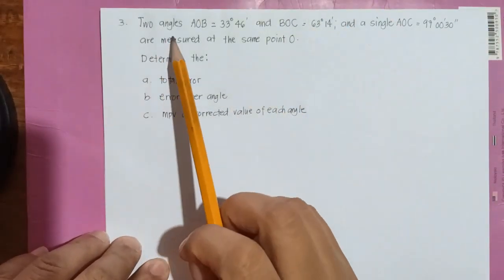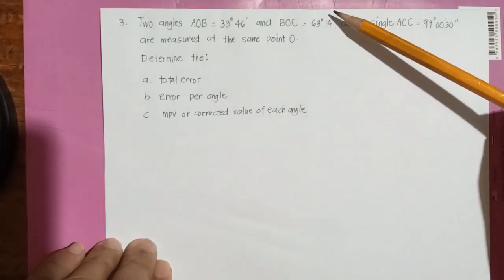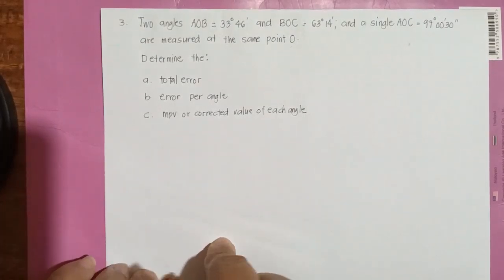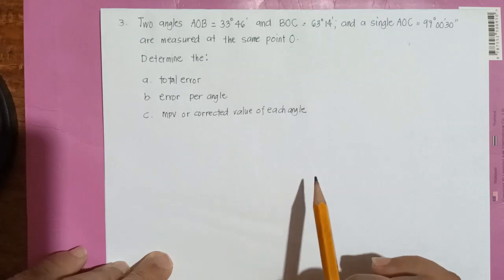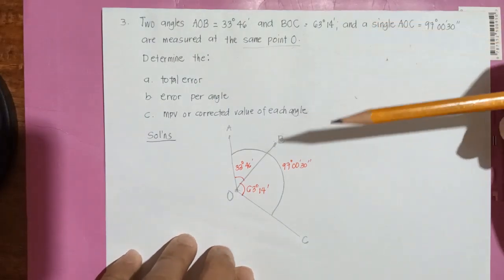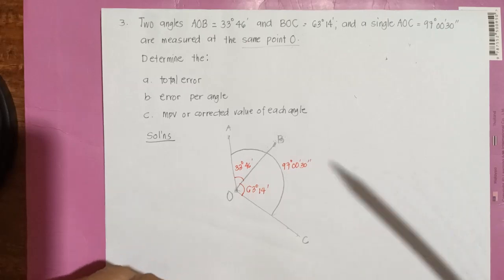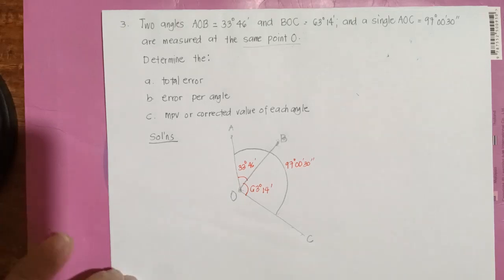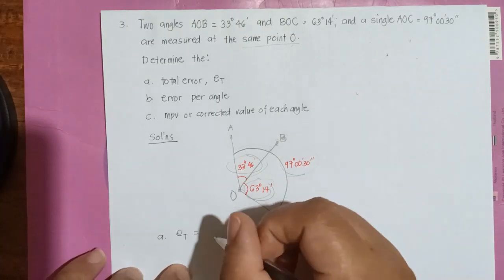Most Probable Values (Redundant Measurements)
A solution on sample problem about solving the most probable value of redundant measurements.